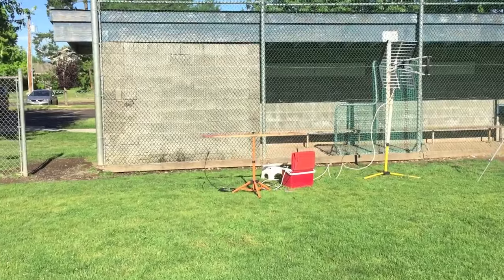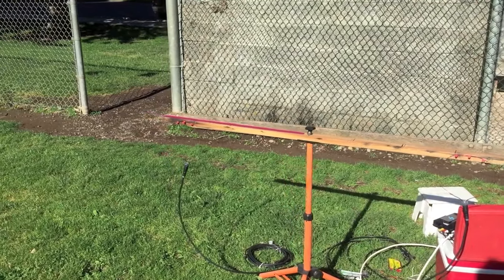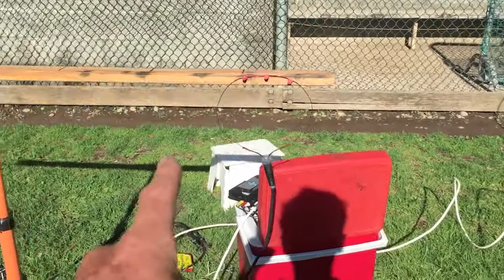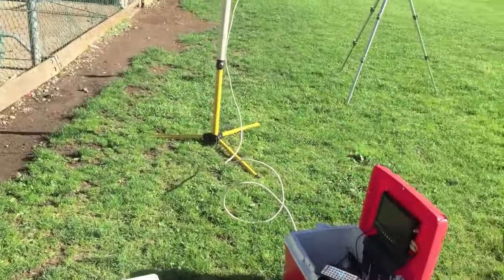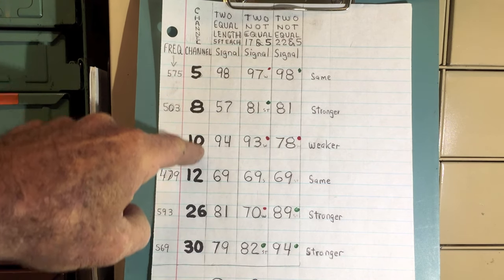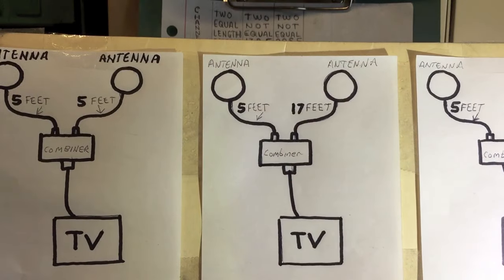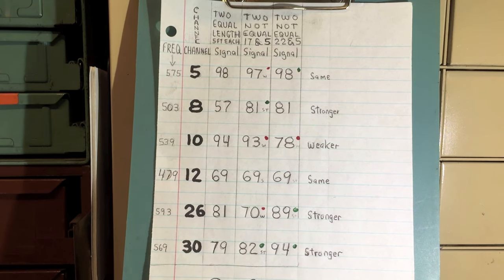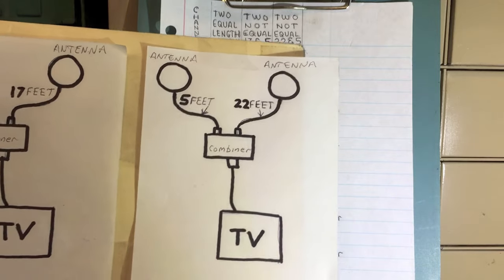Can Two TV Antennas Really help? Watch This Experiment.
Until I started instaling TV antennas I never realized the kinds of problems I would encounter by installing Two TV antennas on a single coax line.
In this video I did an experiment to see how adding a second antenna to my TV effected the signal